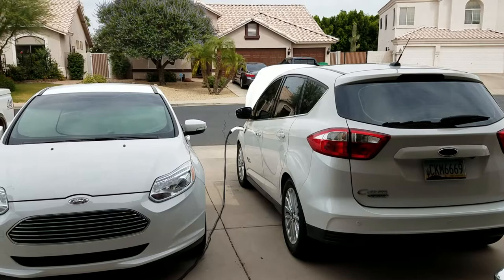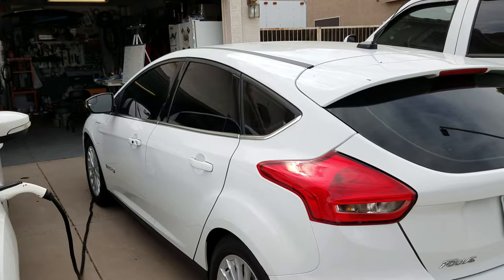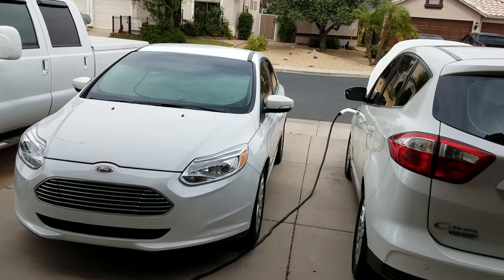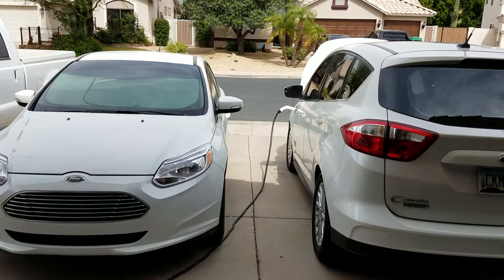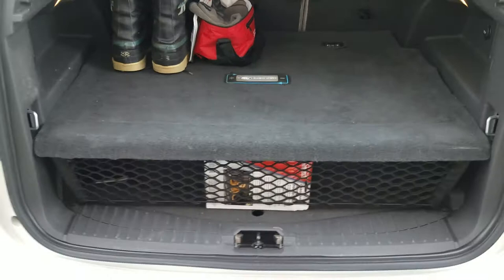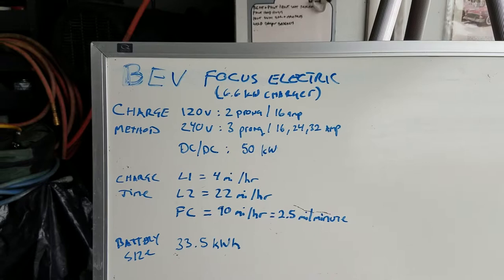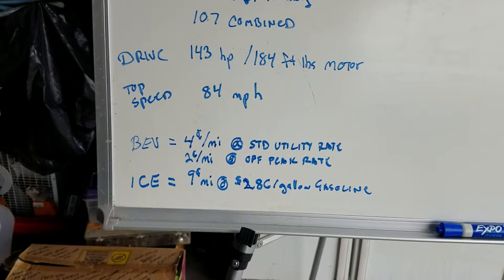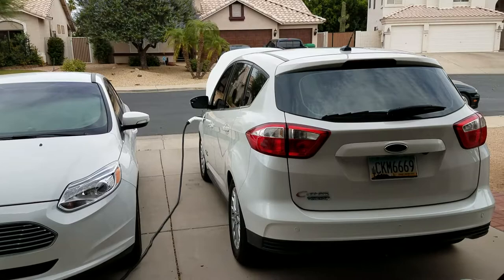Is PHEV or BEV best for me?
Explaining differences between pure electric and plug in hybrid vehicles.  Features and benefits.